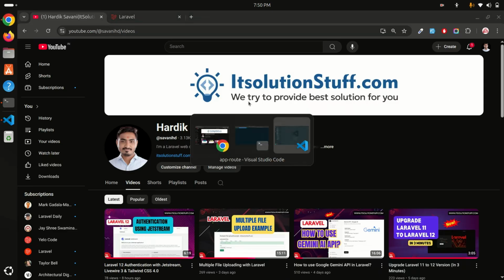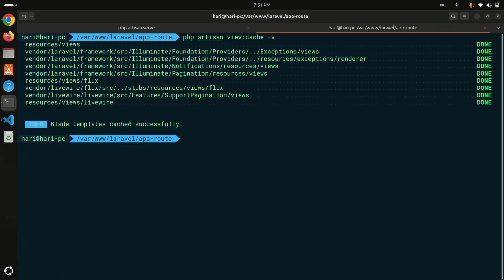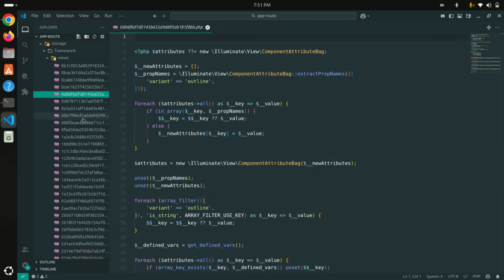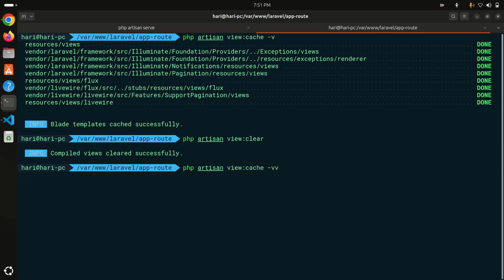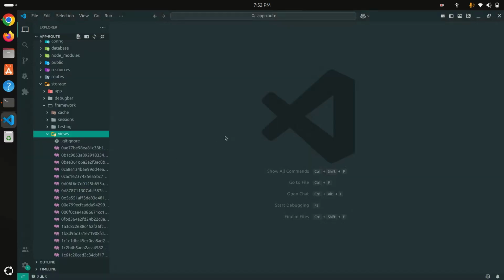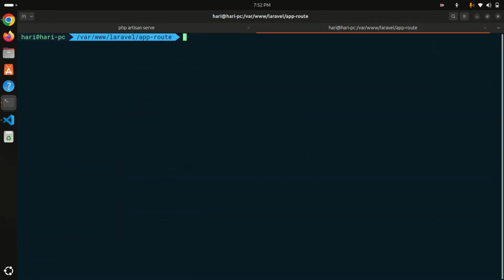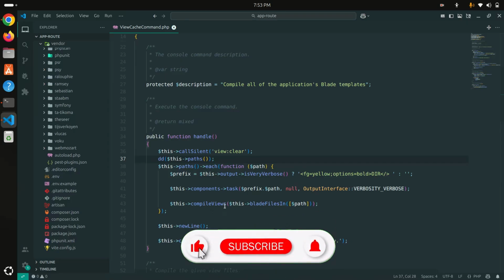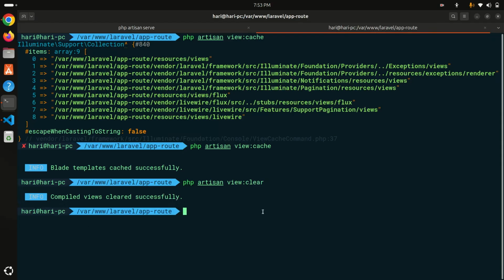#3: View Cache | Laravel Performance Tips 🚀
In this video, you'll learn how to cache view files in your Laravel application to improve performance and reduce load times.